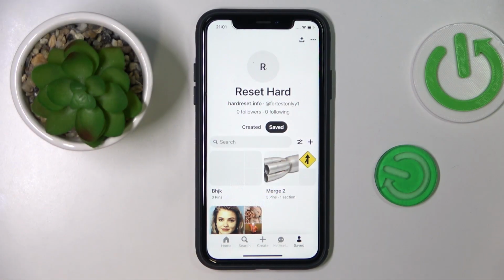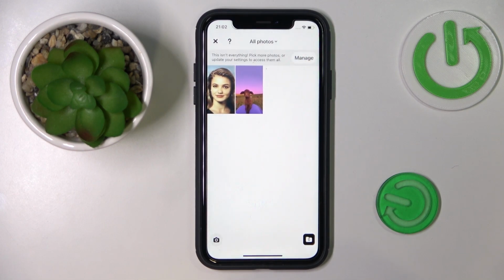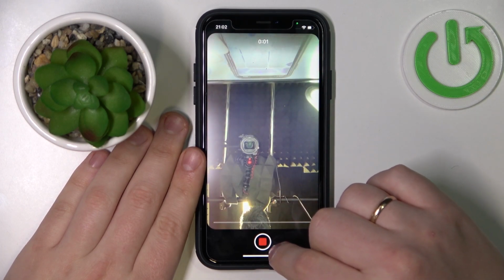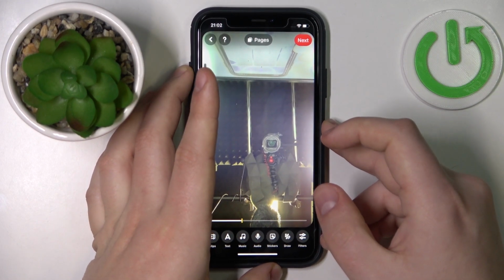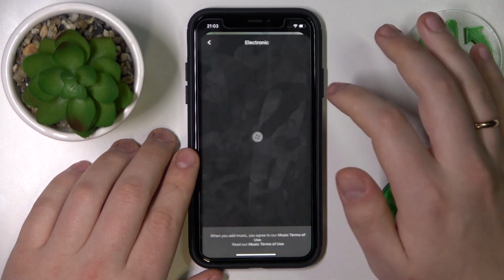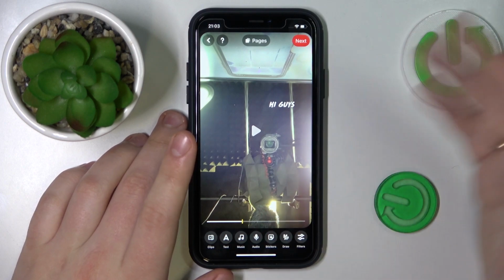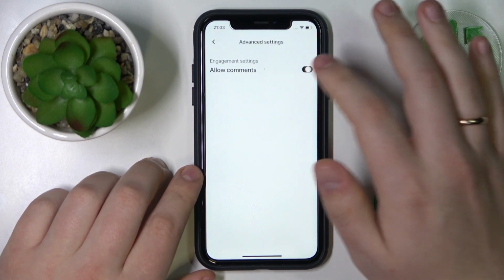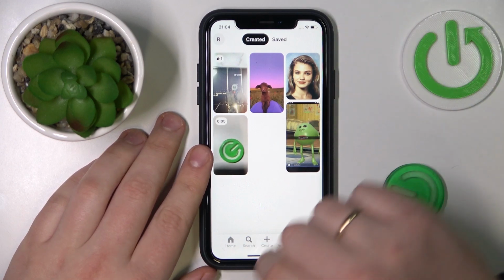How to Make a Story on Pinterest - Create an Idea Pin on Pinterest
This detailed and comprehensive video guide will demonstrate how you can record and post an idea pin on the Pinterest mobile app. Thus, we are humbly encouraging you to view this tutorial and discover how to create and add a Pinterest story in a few quick and easy steps.

How to make an idea pin on Pinterest? How to create a Pinterest story on a mobile app? How to add a video to the Pinterest feed? How to record a video for the Pinterest feed?